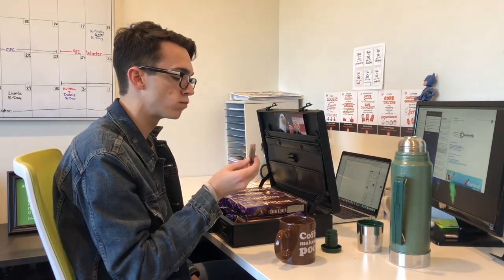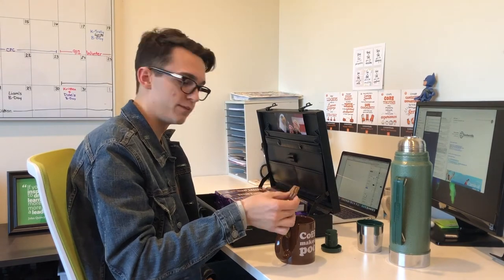Tim Tam Slam Tutorial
Take a tim tam cookie, use it like a straw in coco, and ENJOY!